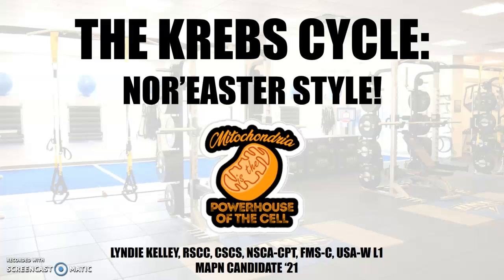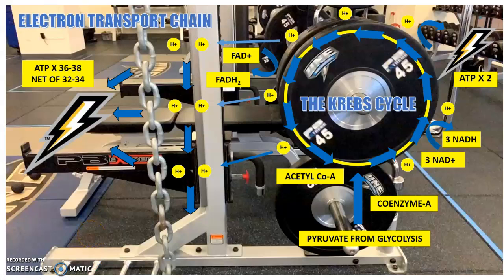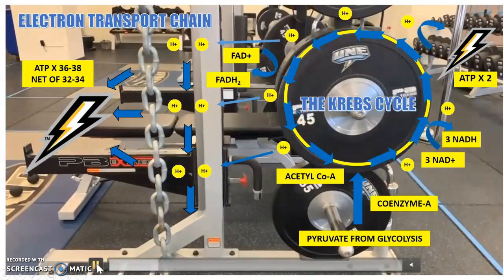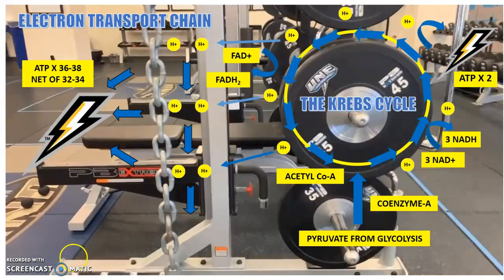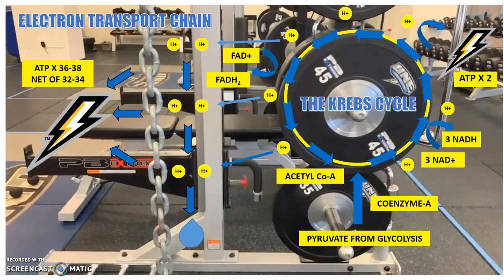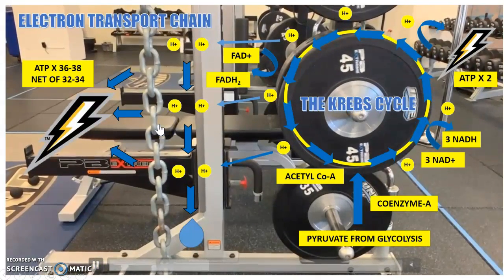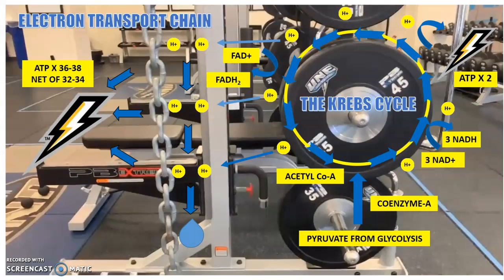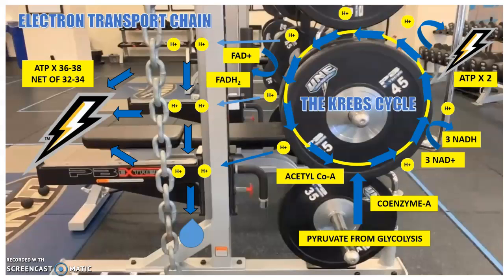The Krebs Cycle Multimedia Project